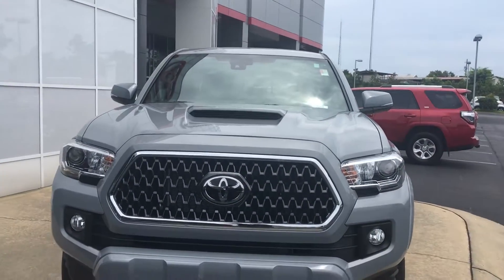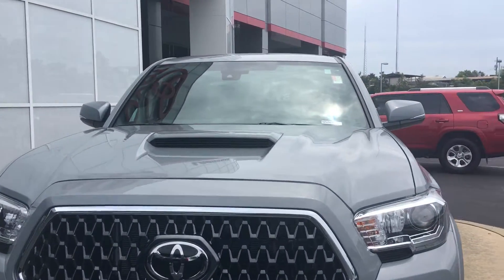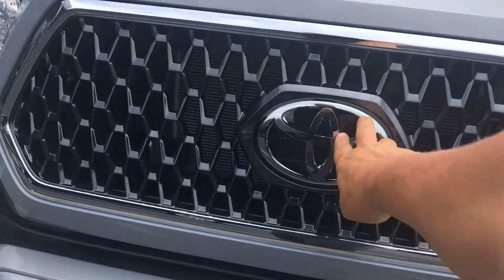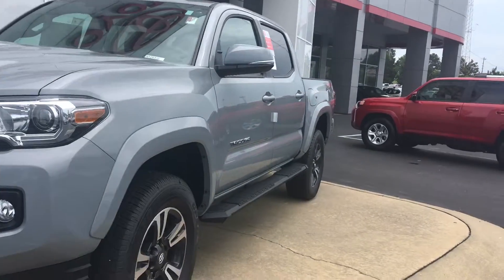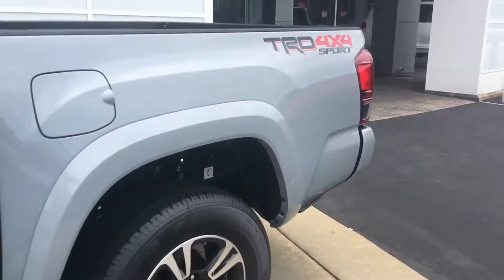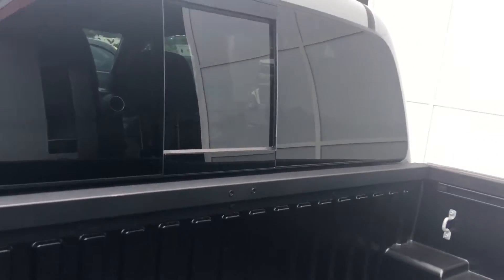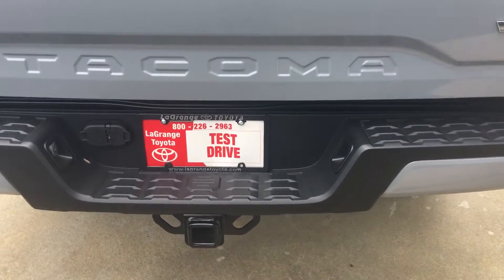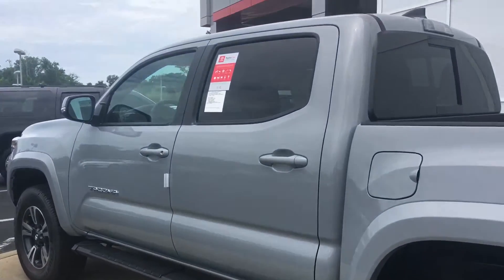Preview 2019 Tacoma for Donald by Greg